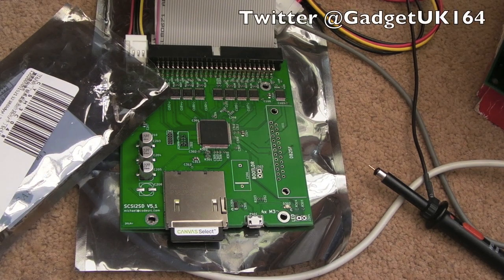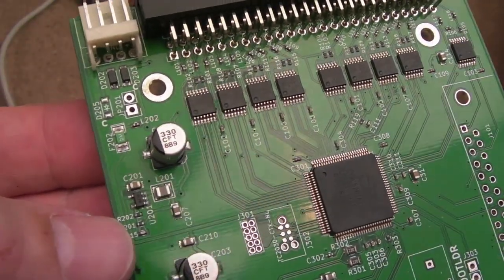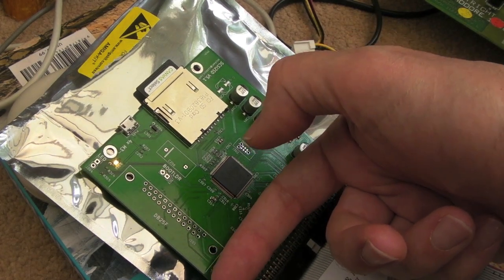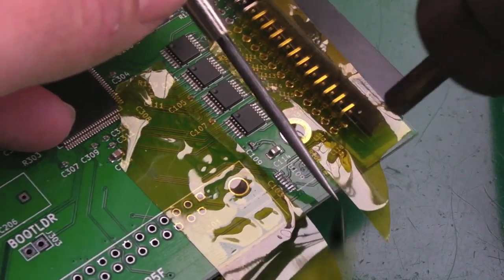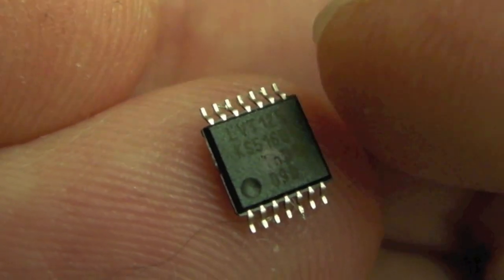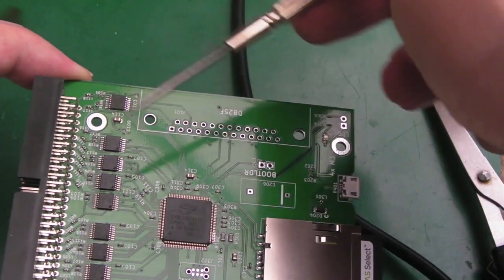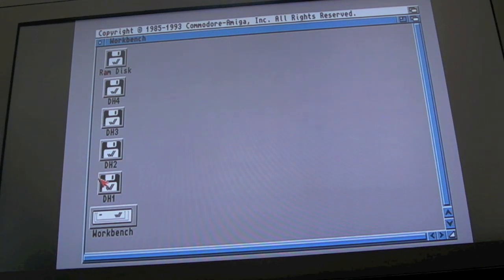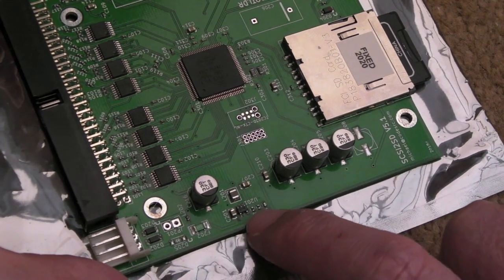SCSI2SD v5.1 Repair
A quick repair of my failed SCSI2SD.  I have heard of a few other people with the same problem - it might help them too!